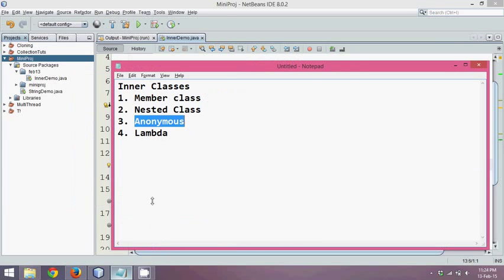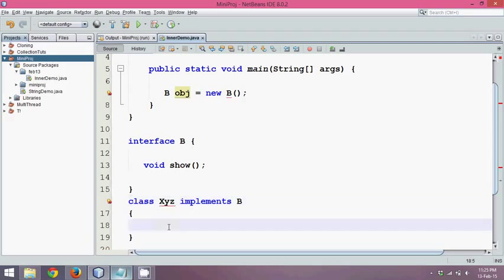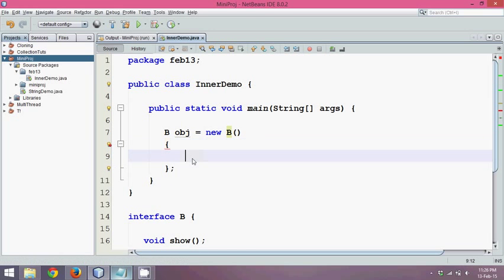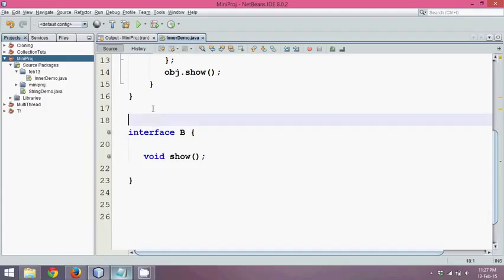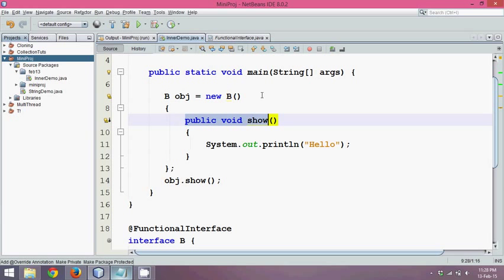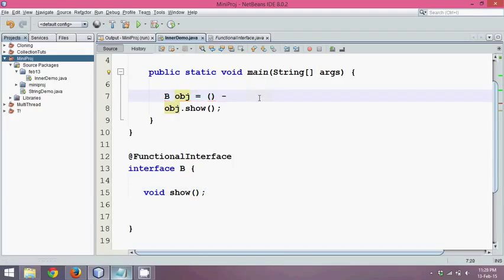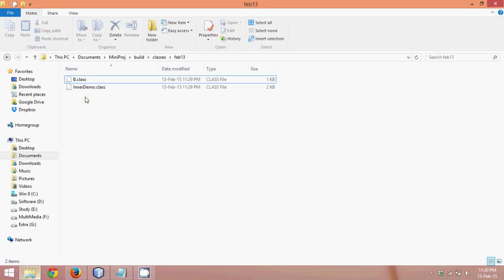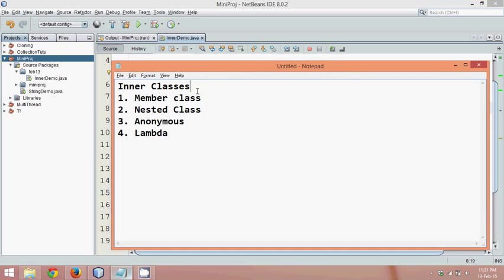Inner Class with Lambda Expression part 3